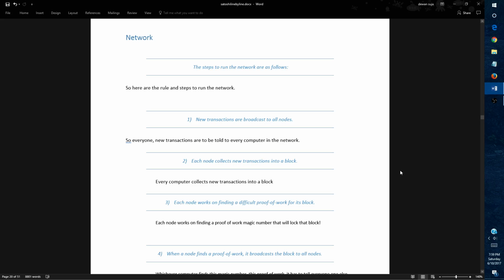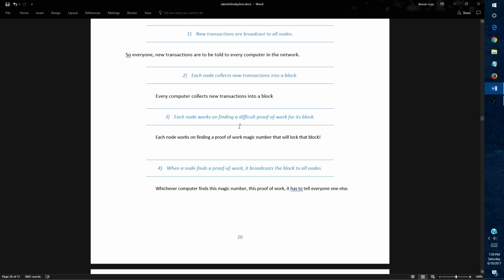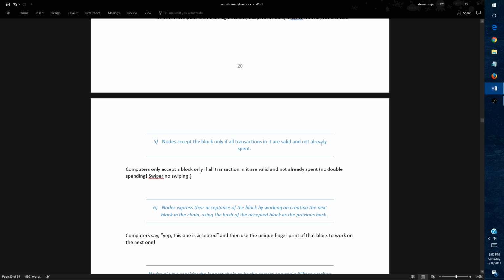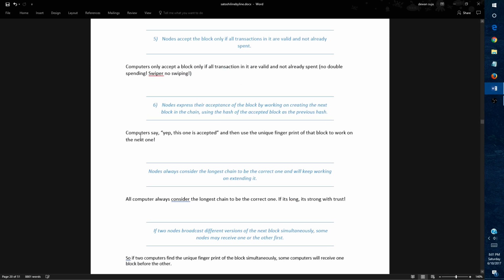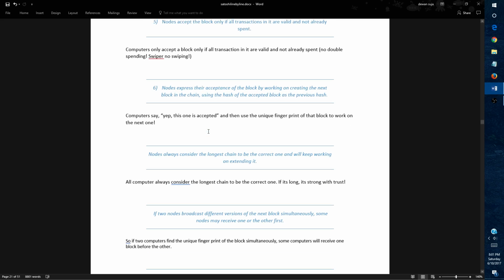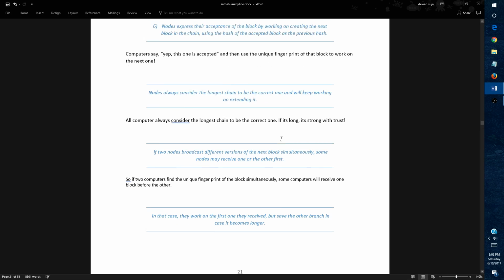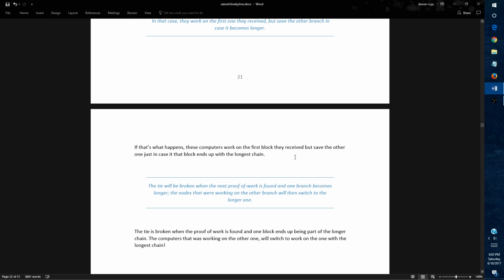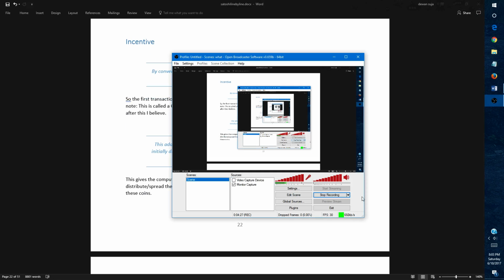BItcoin Network Translated into Plain English for non technical people (5/12)